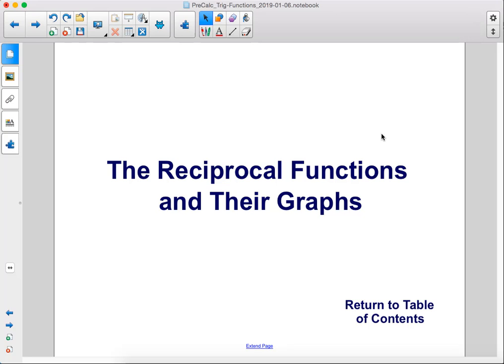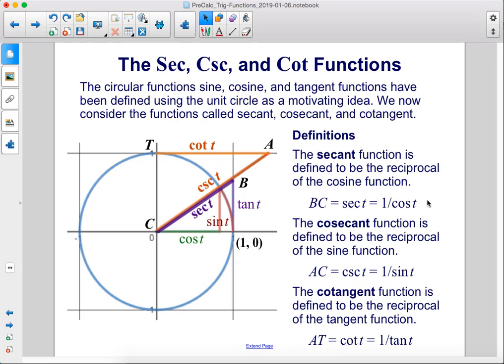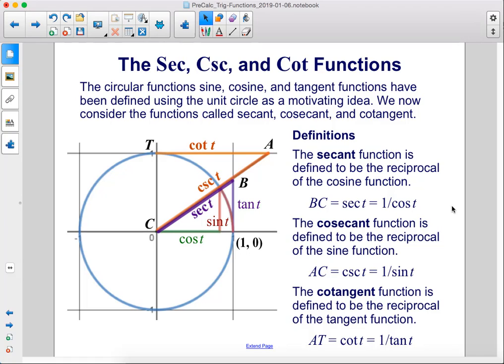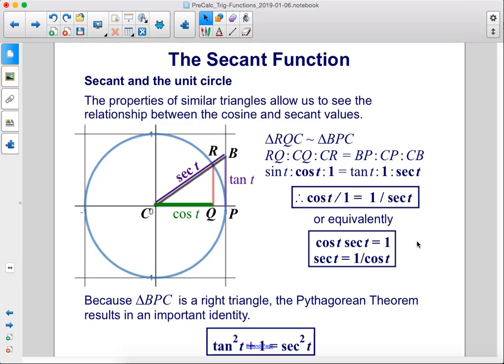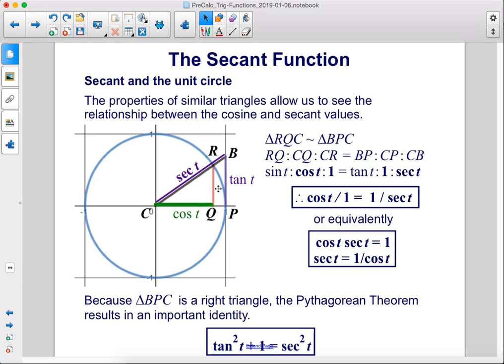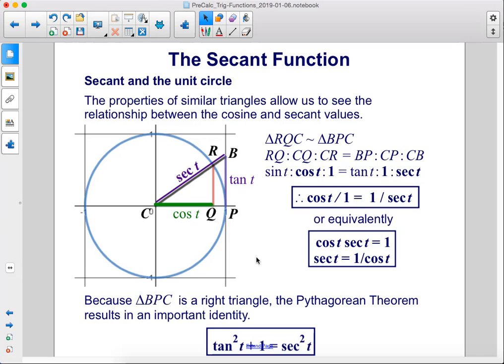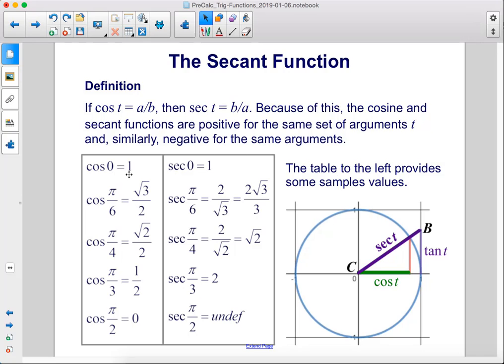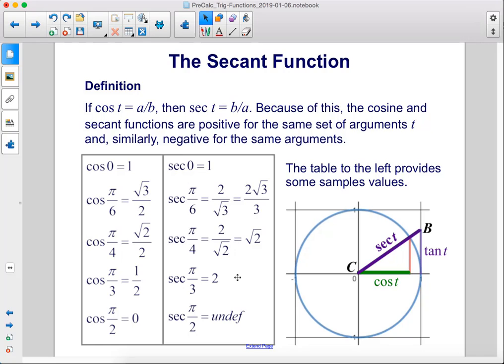PreCalc Trig Funcs Reciprocal Function